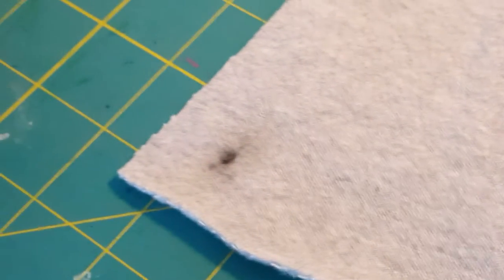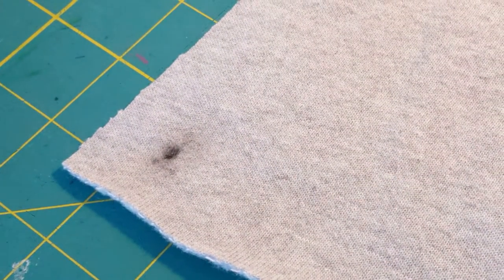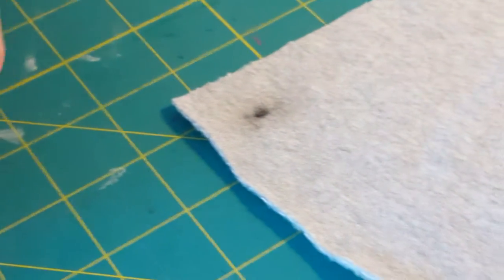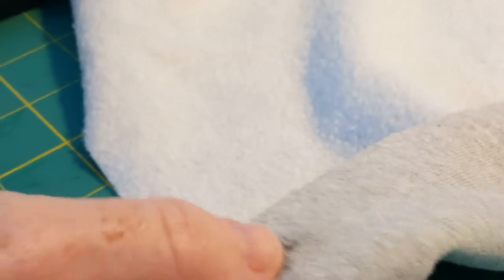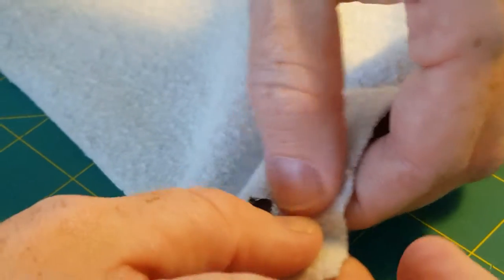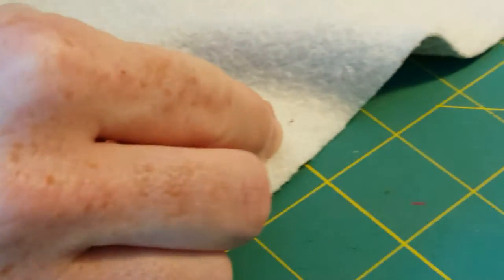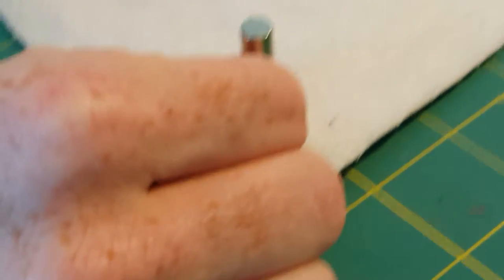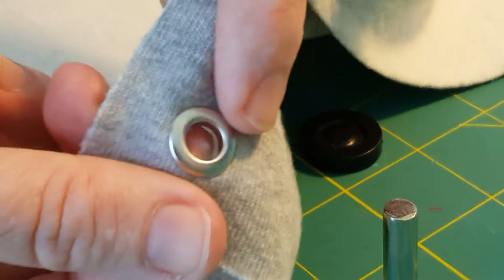How to install a grommet or an eyelet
Jessica from 5 out of 4 Patterns shows you how to install a grommet (or an eyelet).  This is great for the Weekender Tunic and the Men's Hooded Sweatshirt pattern from 5 out of 4 Patterns.